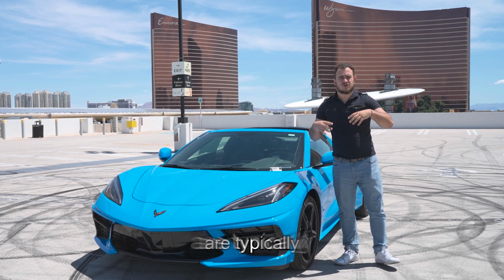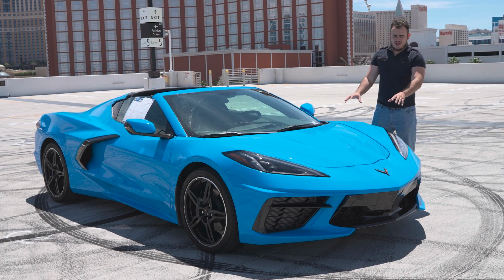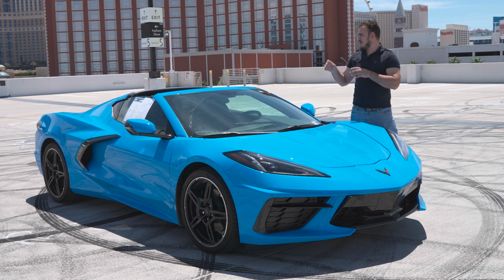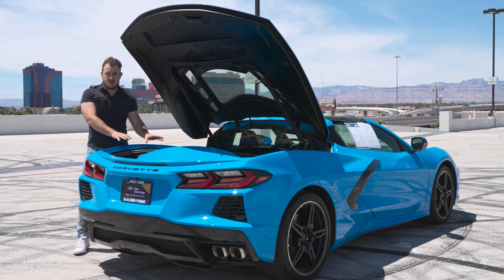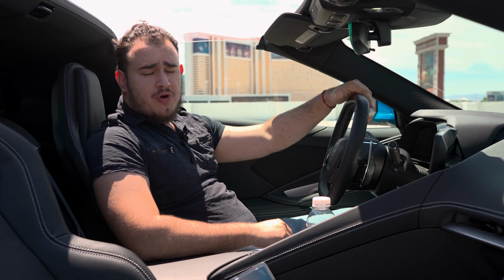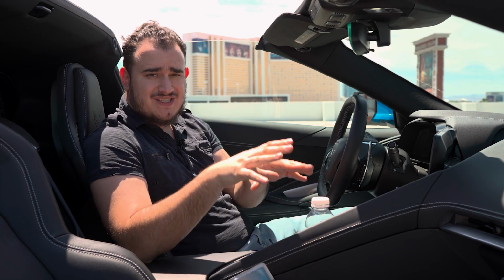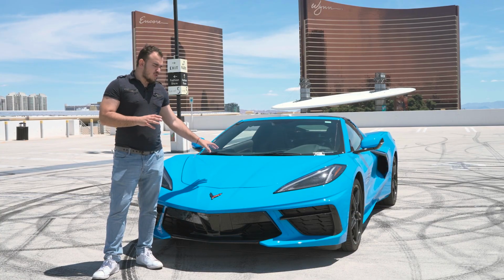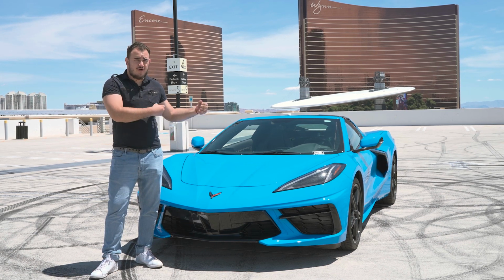Mid Engine Explained with the 2023 Corvette 1LT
In this video, we'll take a look at the mid engine Corvette 1LT and explain what makes it so special.

Mid engine cars have been a dream of car enthusiasts for years, and the 2023 Corvette 1LT is the ultimate example of this trend. In this video, we'll take a look at what makes this car so special and why it's such a popular choice among car enthusiasts.